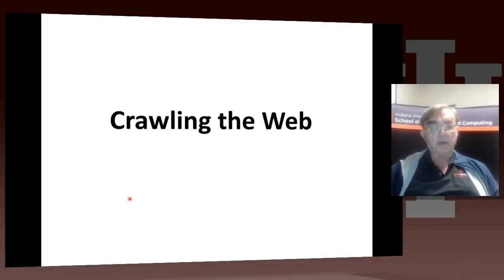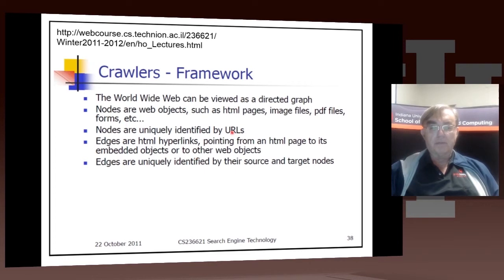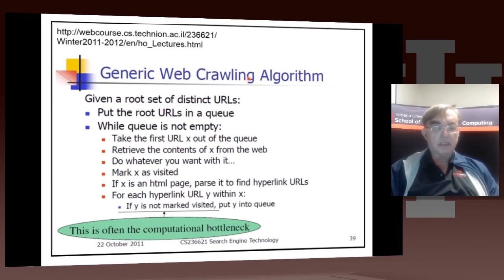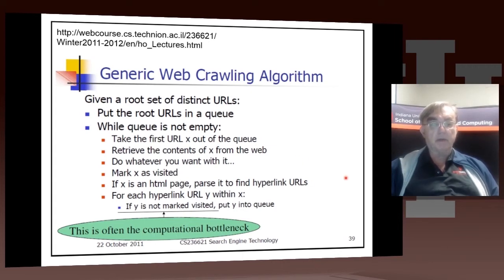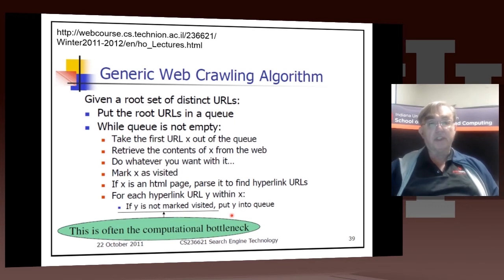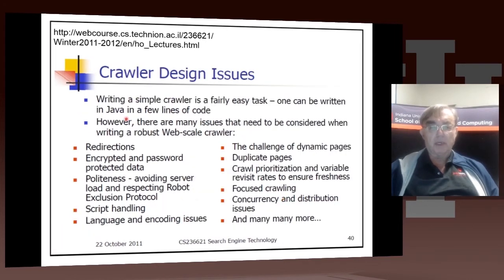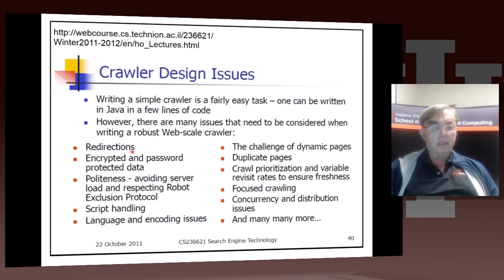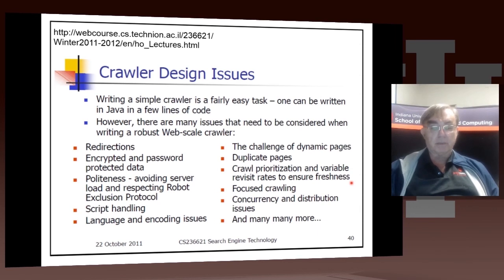IU X-Informatics Unit 22 Web Search and Text Mining II: 9 Crawling the Web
Lesson Overview:
It is comparatively easy to write a simple (Java) crawler but of course production search engines have many critical engineering issues that are summarized.